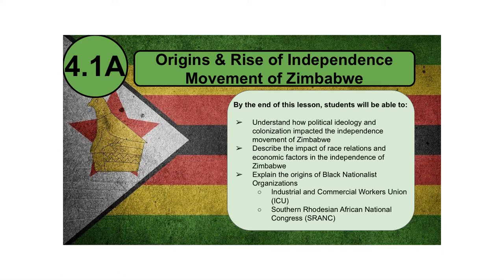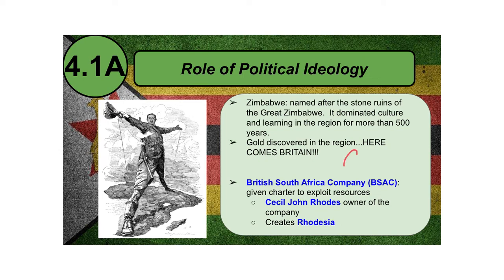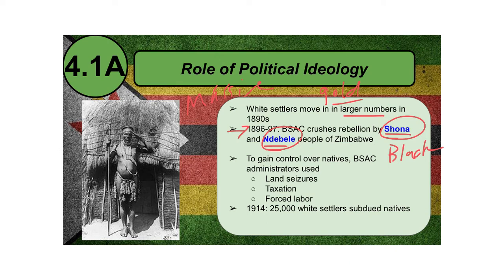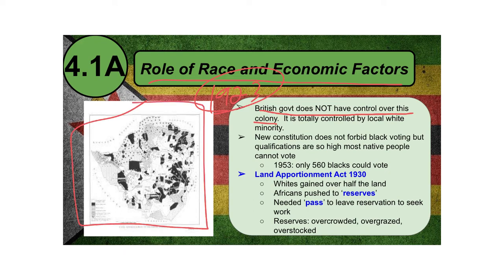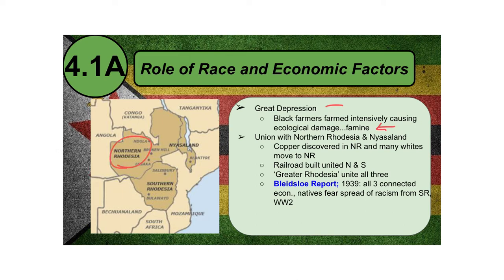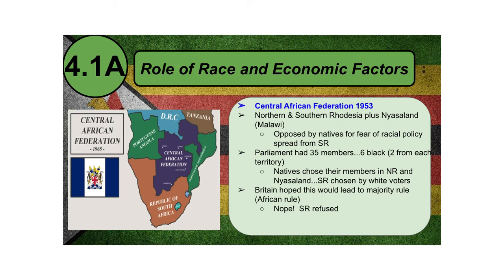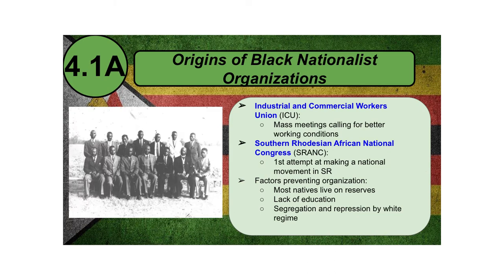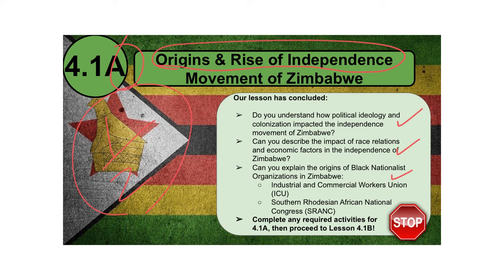4.1A Origins & Rise of Independence Movement of Zimbabwe